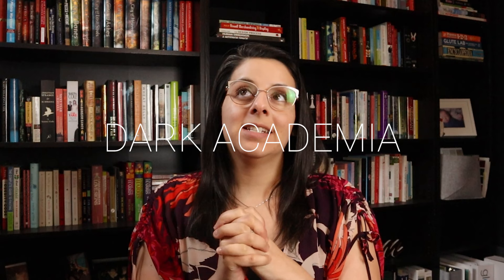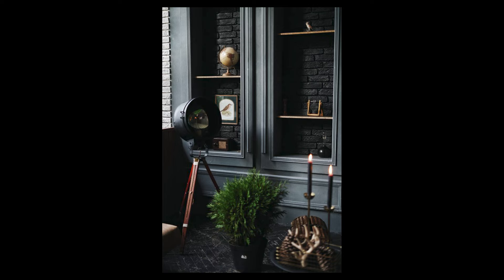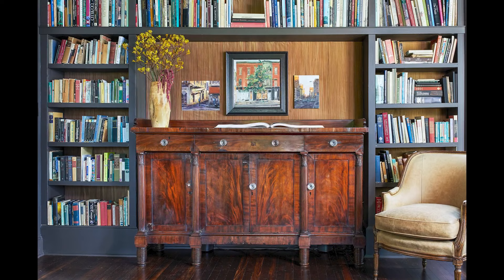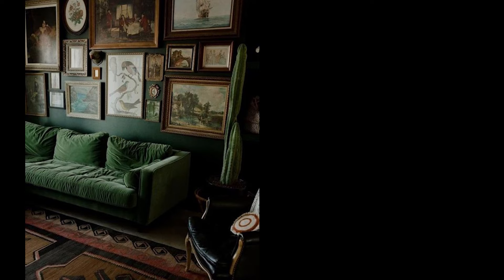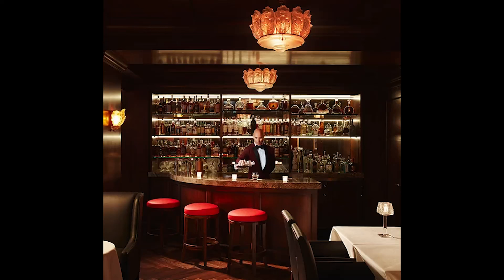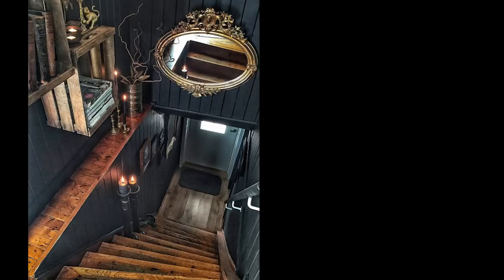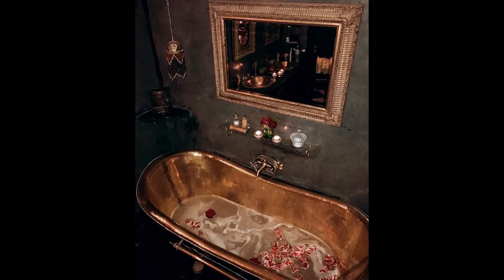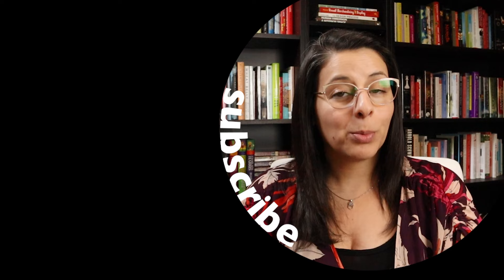Dark Academia: Moody Maximalism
I love a great Maximalist Interior Space and Dark Academia hits my style perfectly! I love books, I love dark, I love a good Moody Interior ( I think this Interior Design Style actually is a very good depiction of my personality!)
Today we are diving into how to get this look, I really think you are going to LOVE it!
Dark Academia just hits all the right notes!
It's another Interior Design Style Monday!  ENJOY!

I made a 365 Day Gratitude Journal! Get your very own :)

Camera:
Canon M50